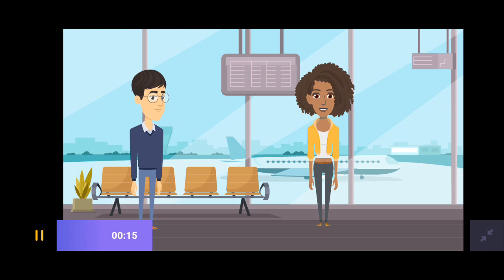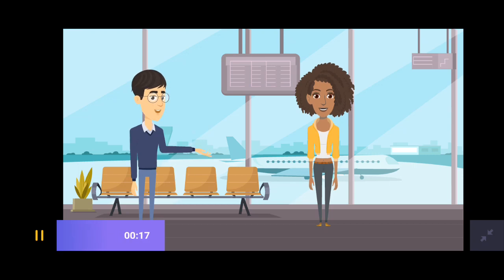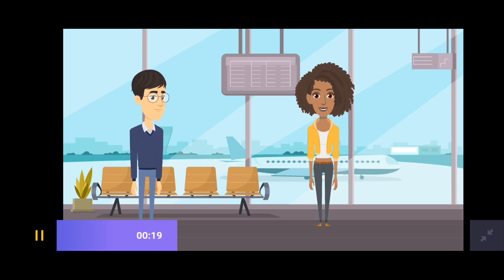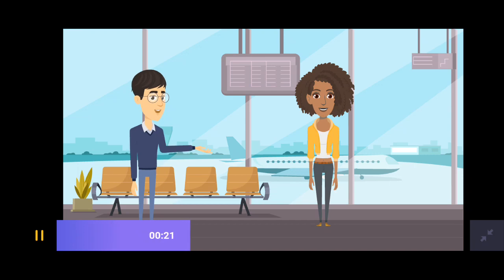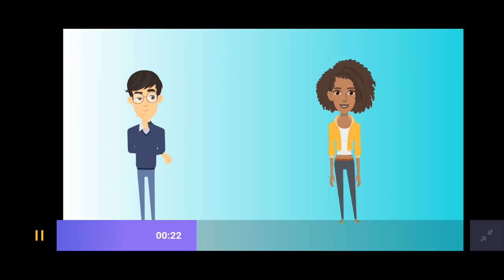English speaking practice.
Video from Humaira🫠
speakingenglish
speakinenglish

Download notes from

I'm humaira sharif
Lecturer in English
M.a English (silver medalist)
I've been working as an educator /PEELI trainer /selected for CELTA to Thailand & currently teaching in a college...
Being an inspiring,motivated & dedicated person i want to share what i know even if it helps a single person across..
Apart from b.a/bsc & intermediate syllabus i'll be sharing my videos on grammar,speaking & other english language skills...
Enjoy learning & keep sharing...

Teaching is my passion & i love to teach..

"Teach English in English" is my prime principle

Your questions;
howto speak in english
how to start speaking in english
beginner level speaking